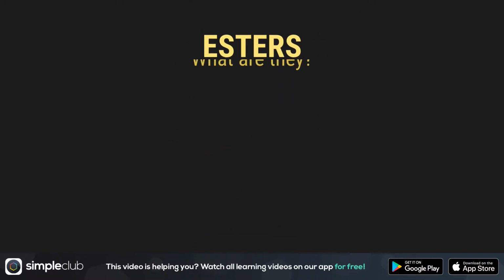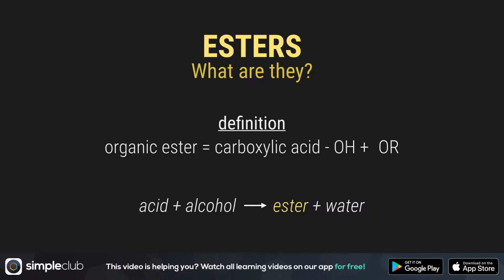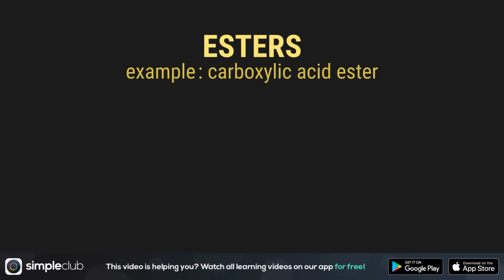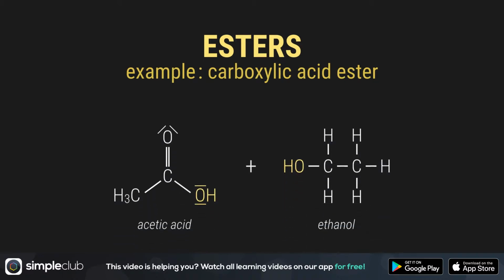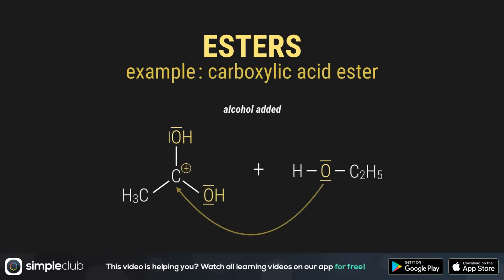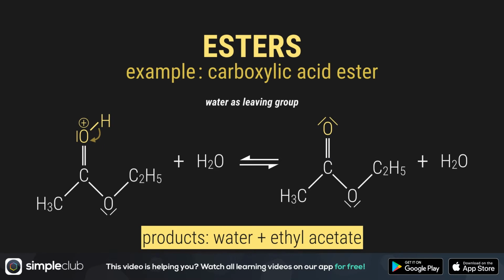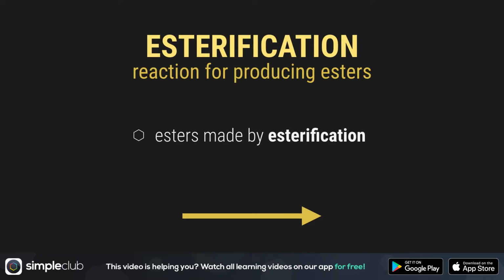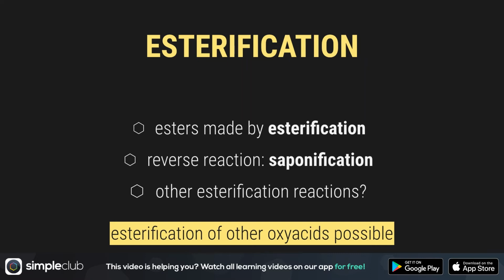Esterification | Chemistry ● simpleclub US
Esterification reaction Reaction mechanism of an esterification Occurrence and use of esters. How to get better grades in school. The best study tips for high school and college students.

» CREDITS